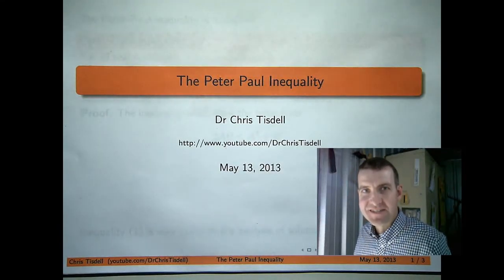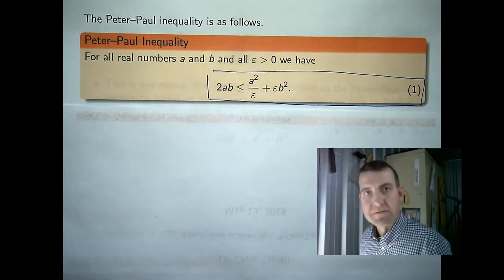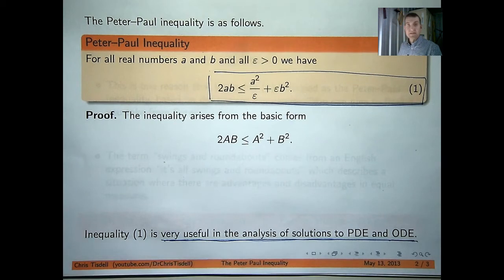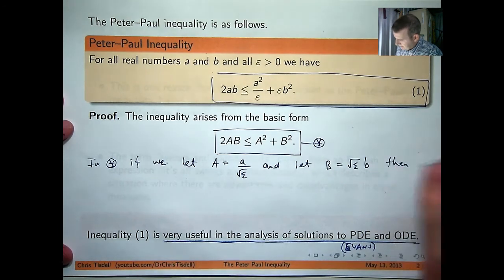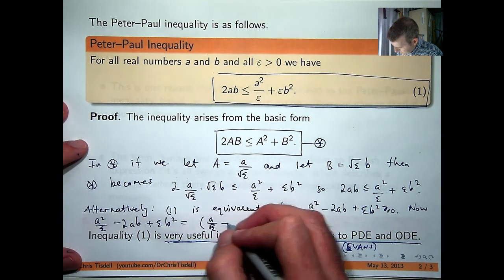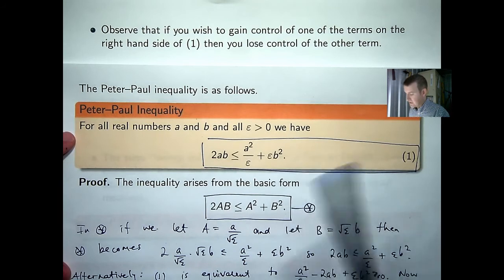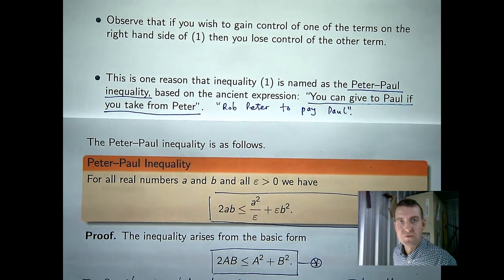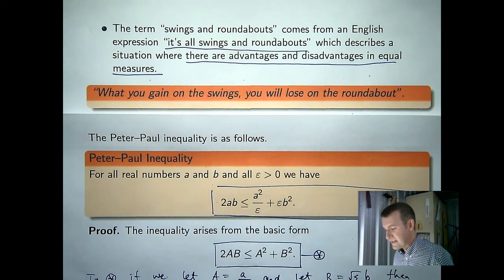The Peter Paul Inequality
Basic presentation on an inequality finding useful applications in PDE and ODE.  I present the Peter Paul inequality, discuss its importance and also explain where its name comes from.